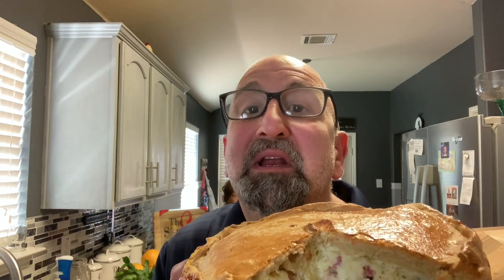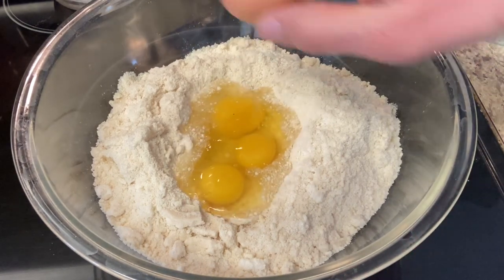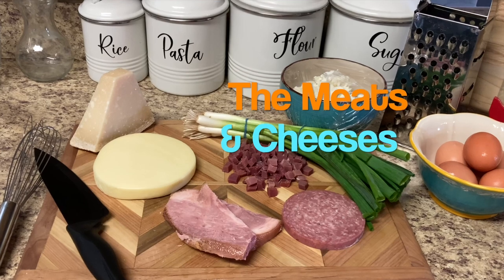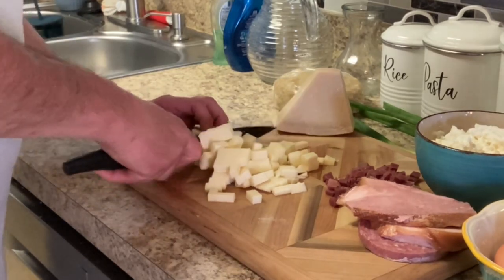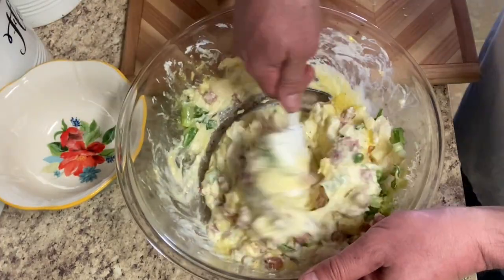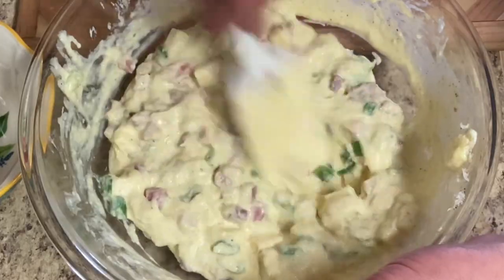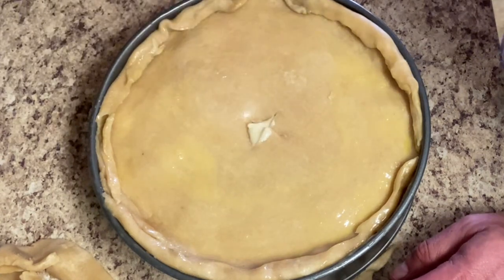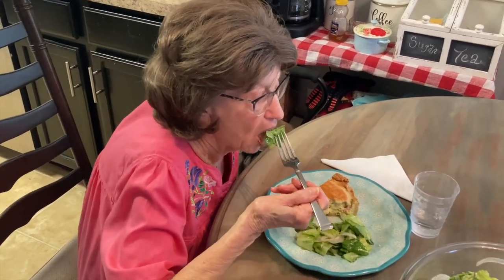Pizza Rustica: The Perfect Easter (or Any Day) Dish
Papa P shows you his Pizza Rustico Recipe, which is also known as Italian Easter Pie or Meat Pie.  This wonderful traditional Italian Easter pie recipe contains an amazing combination of meat and cheese all wrapped up in a flakey pie crust.  This is nothing like your basic pizza pie, but you and your family will enjoy this crusty creation for sure. This Easter Pie recipe is extraordinarily easy to prepare, and you can add your favorite meat and cheese inside.

Happy Cooking!

Pie Crust Ingredients:
• 3 & ½ cups of all-purpose flour
• ¼ tsp. of baking powder
• 1 tsp. of sugar
• 1 tsp. of sea salt
• 1 & ½ stick of butter
• 3 jumbo eggs

The Filling – Ingredients:
• 8-9 oz. of provolone
• 2-3 oz. of Genoa salami
• 2-3 oz. of ham
• 2-3 oz. of prosciutto
• ½ cup of Reggiano parmesan
• 15 oz. of whole-milk ricotta
• 5 eggs
• ¼ cup of chopped green onion
• ¼ tsp. of black pepper
• 1 tsp. of salt

Growing Up Italian American